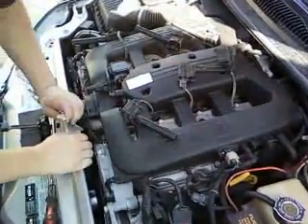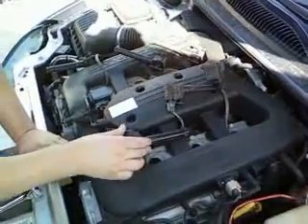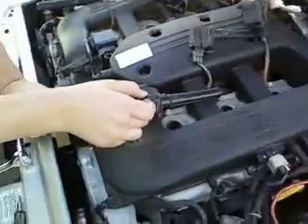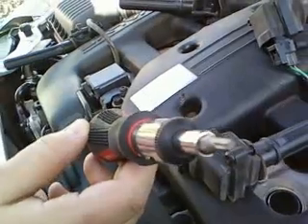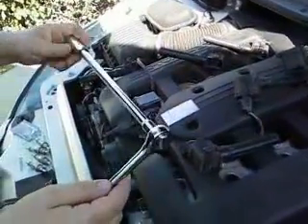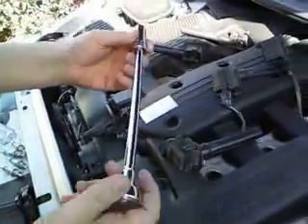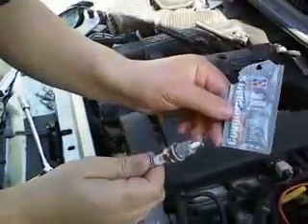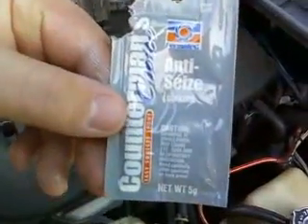Chrysler 300M Spark Plug Repair Video 1 of 3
Chrysler 300m removal of old spark plugs and installation of new sparks plugs. Always make sure to put anti seize on new plugs.